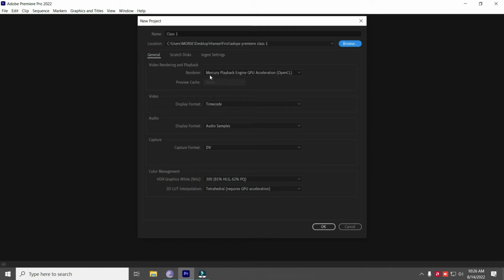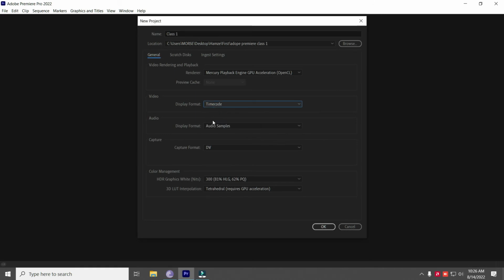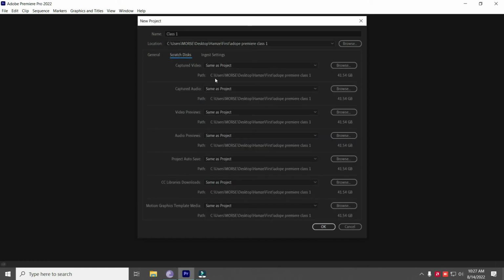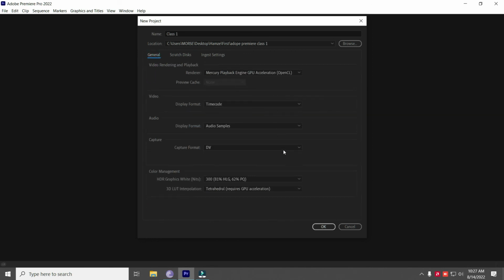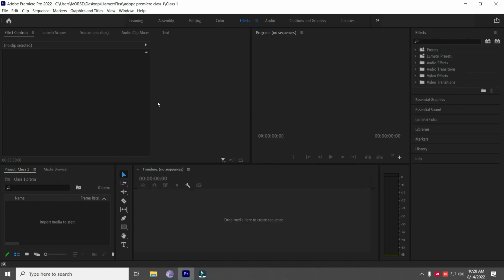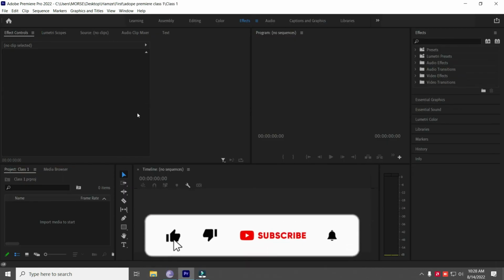Adobe Premiere Pro CC - Export Settings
Today, brandaoz will teach you

How you can create video settings in Adobe Premiere Pro cc.

first of all, open Adobe Premiere Pro CC.

to see this Adobe Premiere page.

you see me some projects, I already work on these projects.

now you start a new project.

what is the project?

project means you whatever making videos always consider this video projects.

the video includes some different things, for example, music, video sources, and voice-over, sometimes you include pics so this way is called a project.

so let's start this project.

click this project.

so open the video setting.

you see a new project window.

so name this video, class 1.

Click browse and create a folder.

you choose a better folder name.

click select folder.

class 1 file save in this folder.

you see general options.

heavy computer rendered 2 options click the first option.

low computer rendered 1 option, no problem.

next video display format.

click timecode, and see different feet frames options.

select only timecode.

next audio display format.

click audio samples.

you see two options.

select only audio samples.

next capture format.

select DV.

select 300HDR graphics.

Click and select tetrahedral GPU acceleration.

Click scratch disks and select the same setting.

click general.

complete this setting.

select ok.

you see the Adobe Premiere Pro cc video editing page

🕥 𝗩𝗶𝗱𝗲𝗼 𝗧𝗶𝗺𝗲𝘀𝘁𝗮𝗺𝗽𝘀 🕥

00:00 - Intro
00:22 - Start Project Adobe Premiere Pro CC
00:45 -  Adobe Premiere Pro CC Setting
01:58 - Outro